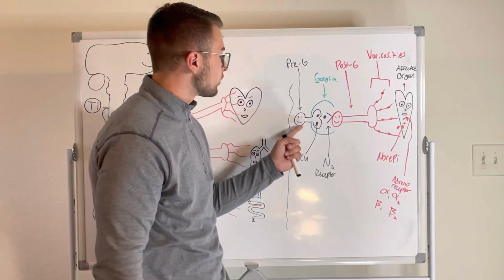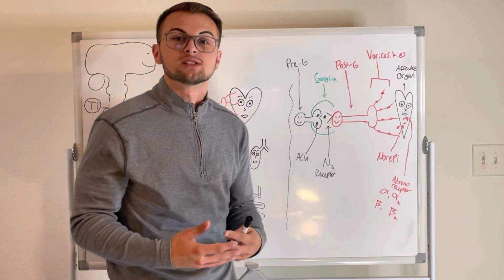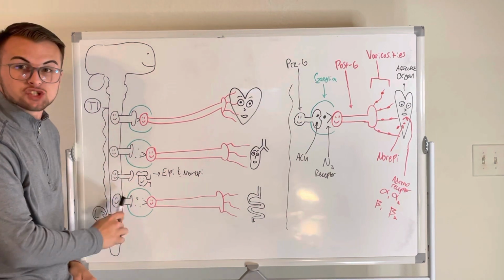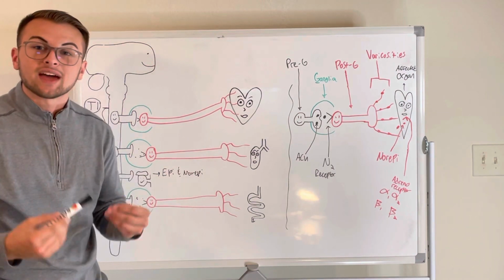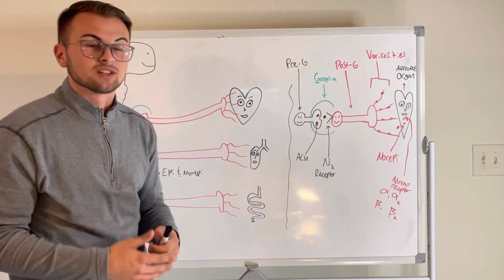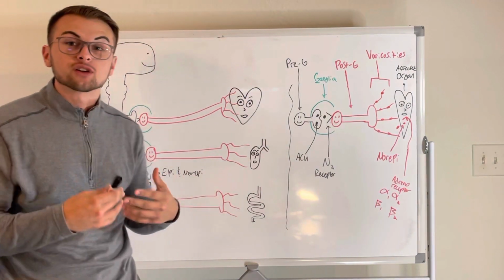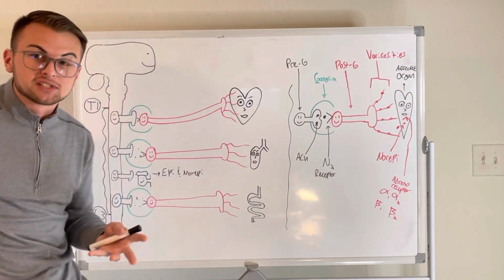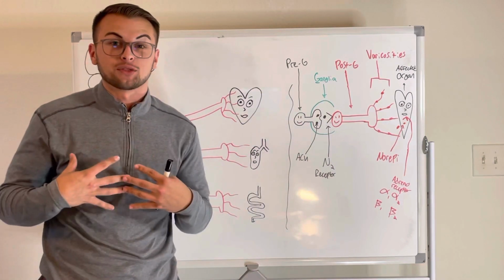NCLEX Prep: How the Sympathetic Nervous System works (MADE SIMPLE)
Clinical Cousins break down how the Sympathetic Nervous System sends messages throughout the body.